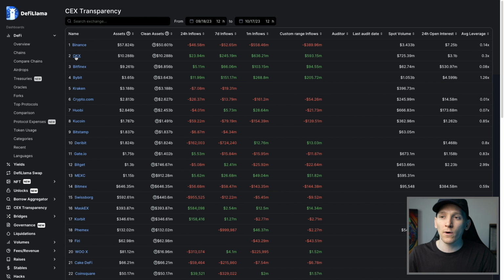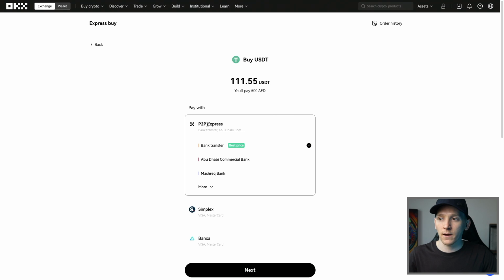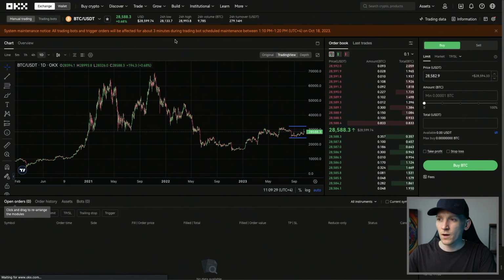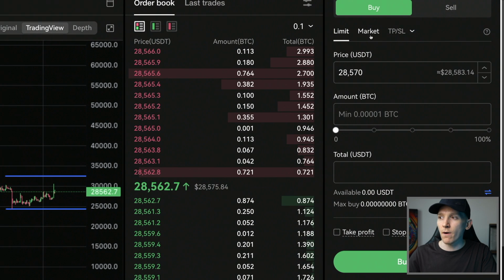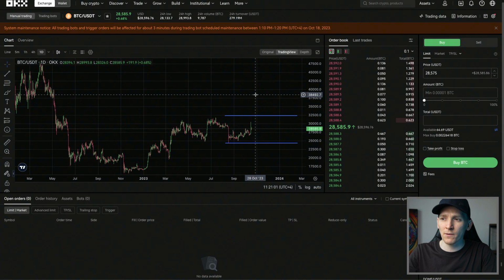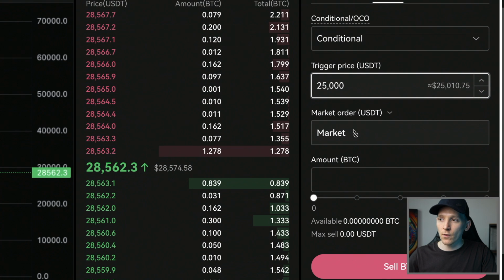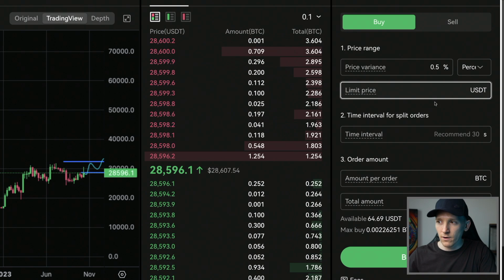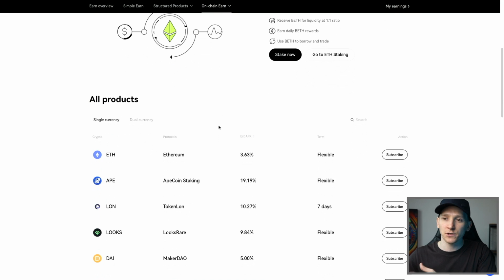OKX Tutorial for Beginners (How to Trade on OKX)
OKX tutorial for beginners - OKX crypto trading

TIMESTAMPS:
0:00 OKX tutorial for beginners
0:24 OKX signup
1:06 OKX KYC
1:48 OKX security
2:52 How to buy crypto on OKX (card)
5:23 OKX P2P tutorial
6:51 How to cash out of OKX
7:26 How to deposit crypto to OKX
9:20 OKX fees
10:05 OKC convert
11:02 OKX Spot trading tutorial
14:19 OKX maker vs taker
15:48 OKX market order
17:27 OKX limit order
21:06 OKX charts
23:45 OKX trigger order
26:02 OKX stop loss
28:17 OKX trailing stop
31:03 OKX TWAP
33:36 OKX Earn
36:11 OKX staking